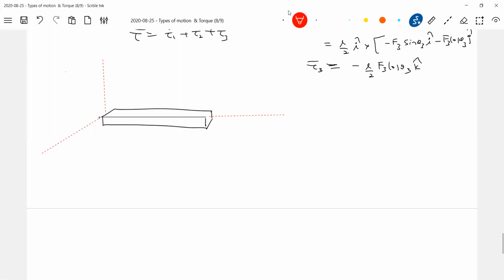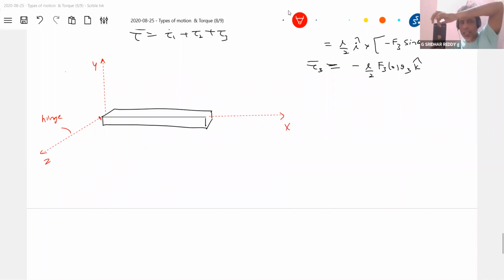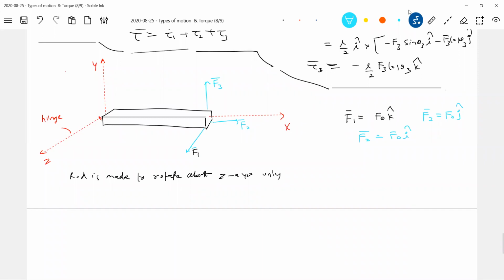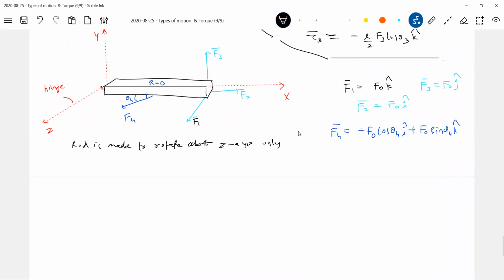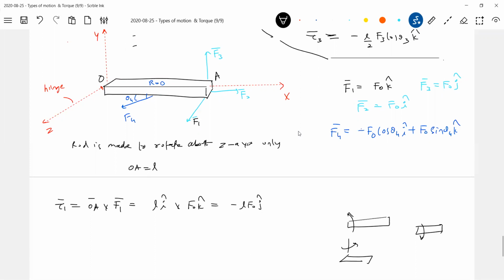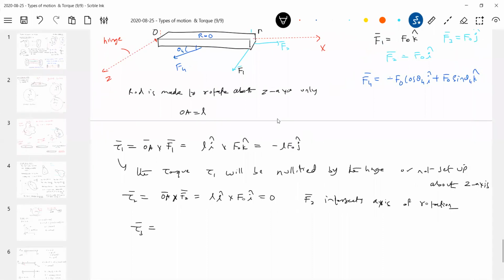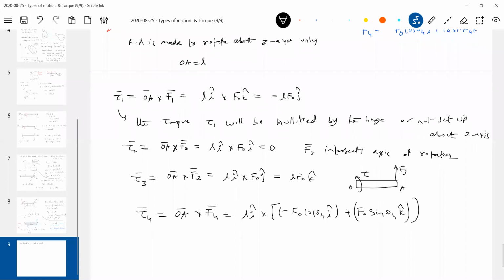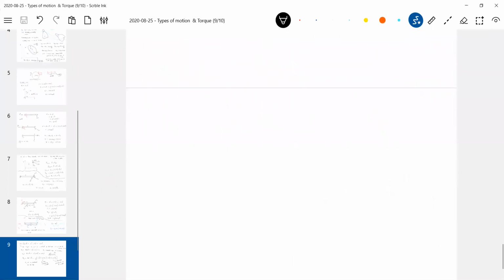3) Torque on a rod with forces acting on rod at a point | rotational motion physics class 11 | JEE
Rotational Equilibrium | rotational motion physics class 11 || rotational dynamics | Torque on a rod with forces acting on rod at a point rotationaldynamics sridharsirphysics physicsnumericalshelp sridharsirphysics physicsnumericalshelp iitjeephysics jeeadvancedphysics physicsnumericalshelp sridharsirphysics jeeadvancedphysics iitjeephysics jeeadvanced Thanx for watching this video😊 . Experience--20yrs ; Mentored below 100 and 1000 JEE Advanced Ranks.